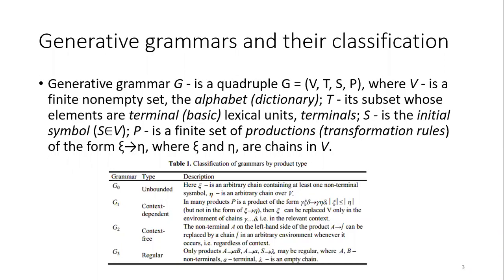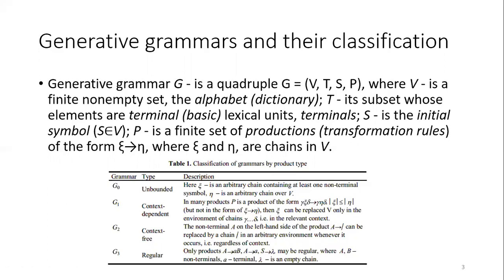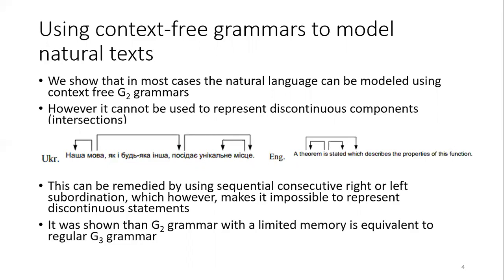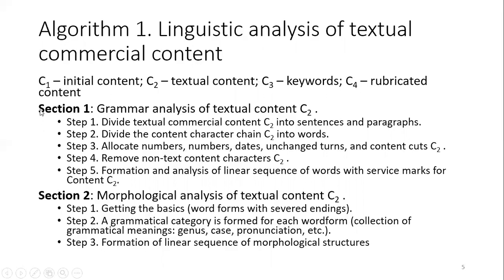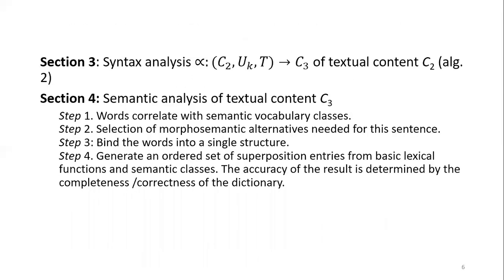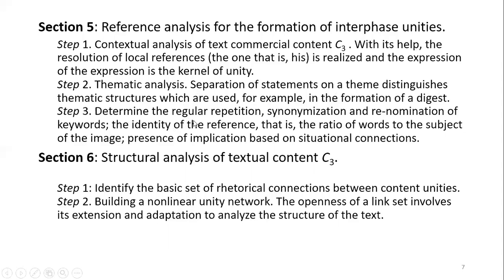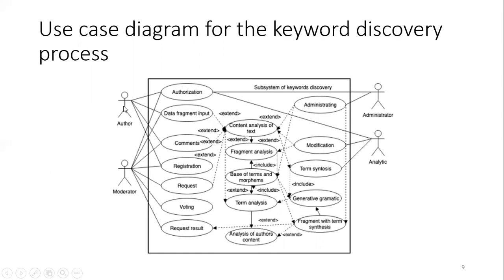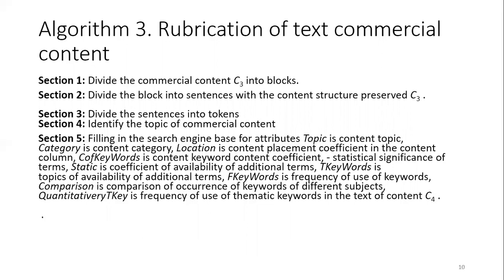Conceptual Model of Process Formation for the Semantics of Sentence in Natural Language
Oleg Bisikalo (1), Victoria Vysotska (2), Yevhen Burov (2), Petro Kravets (3)

1 - Vinnytsia National Technical University, Vinnytsia, Ukraine
2 - Lviv Polytechnic National University, Lviv, Ukraine

The speech explains the use of generative grammars in linguistic modeling. Describes syntax modeling of sentence that used to automate the analysis and synthesis of natural-language texts. The article proposes content analysis methods for an online-newspaper